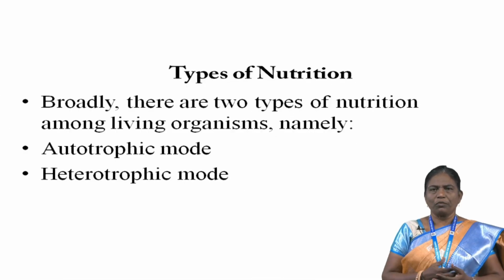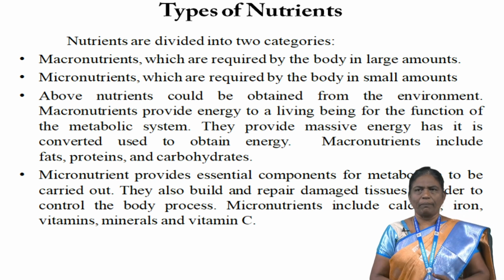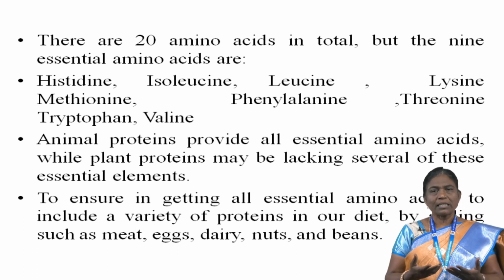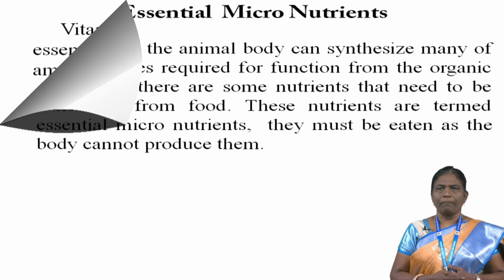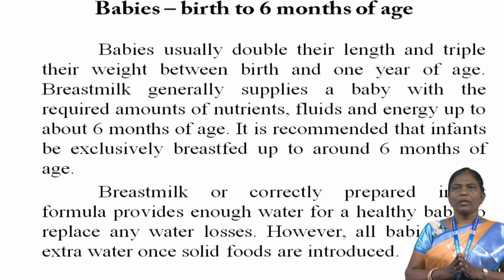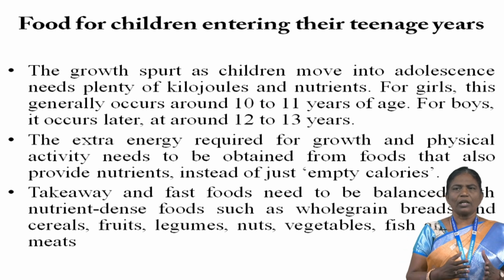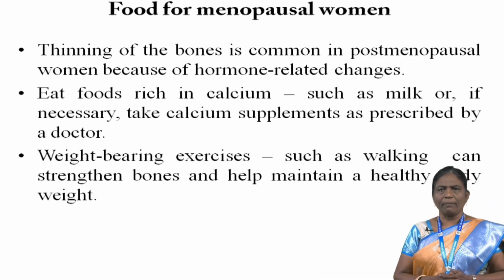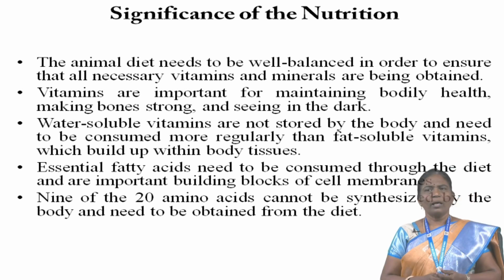TYPES OF NUTRITION & ITS IMPORTANCE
LECTURE BY,
Dr.S.ANGELINA GLORITA PARIMALA,
HEAD & ASSOCIATE PROFESSOR OF ZOOLOGY,
A.D.M.COLLEGE FOR WOMEN (AUTONOMOUS),
NAGAPATTINAM.